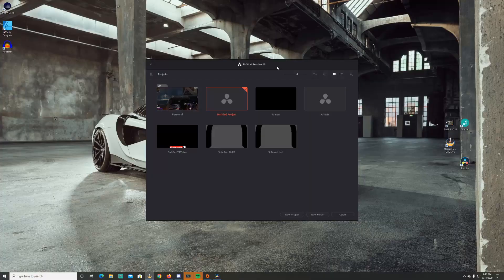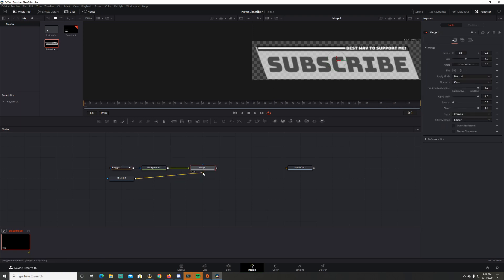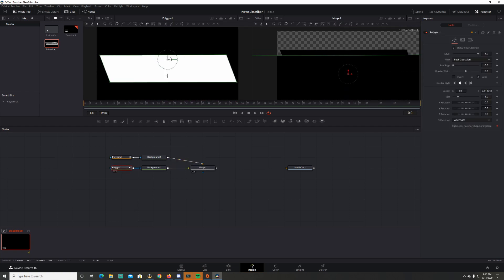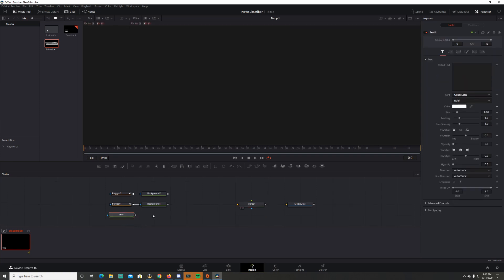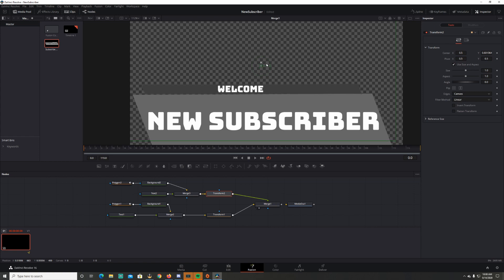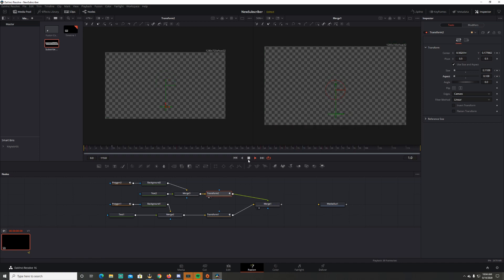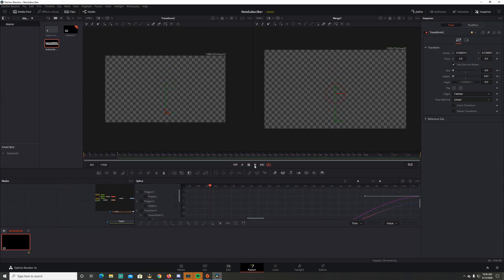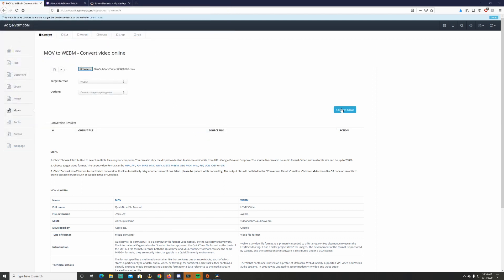Free Sub Alert For Twitch Download and How to make it for free on Davinci Resolve 16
In this video I show you how to create a Sub Alert for free on Davinci Resolve 16. I also have it for download in my discord below.